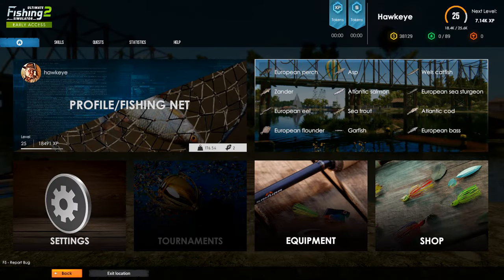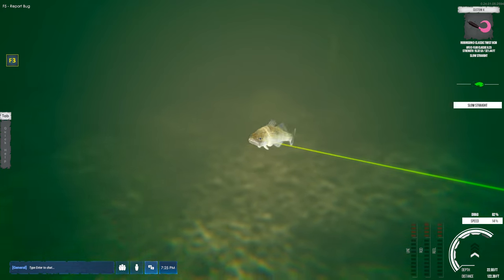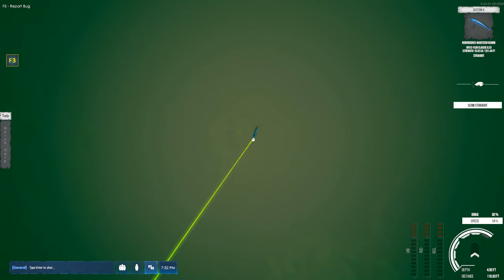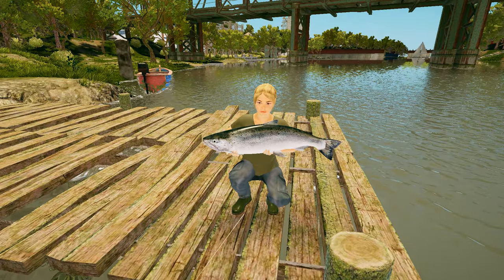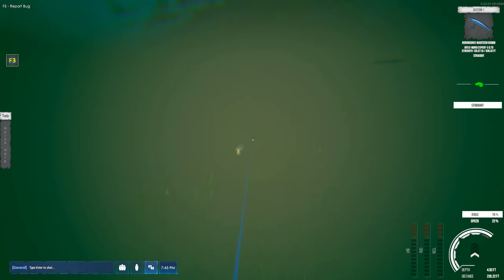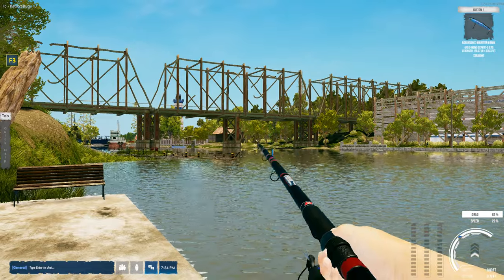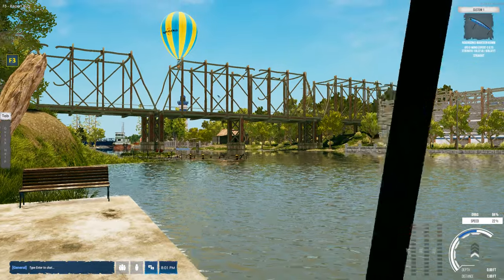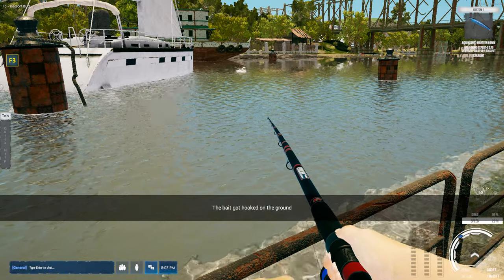Ultimate Fishing Simulator 2 - The Kiel Canal Map: Personal Best Atlantic Salmon & MORE Glitches!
Once again, I am back at Kiel Canal. Apparently, the developers had made some recent updates and bug fixes, but I am still seeing many of the same problems as before.  I manage to work around them as best I can, and even manage to secure a personal best Atlantic Salmon, only the game lock up on me... twice!